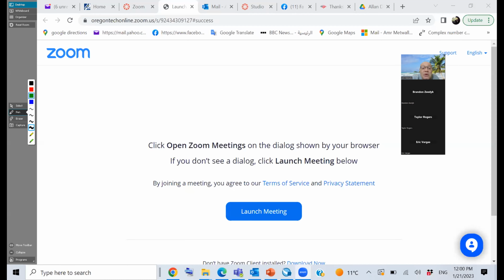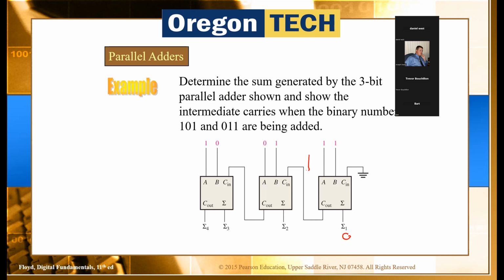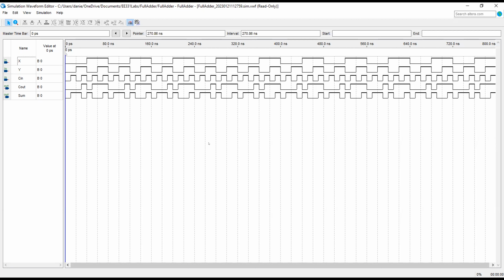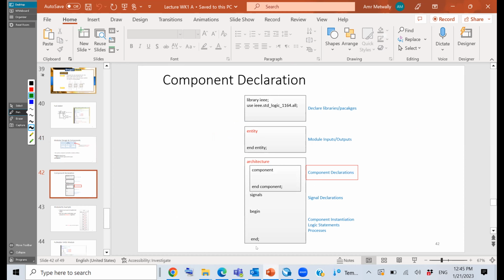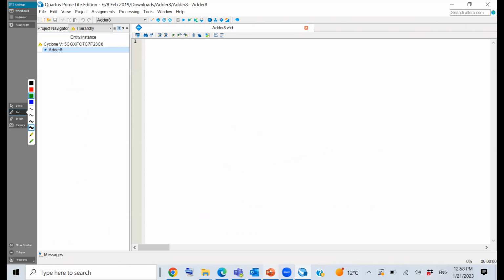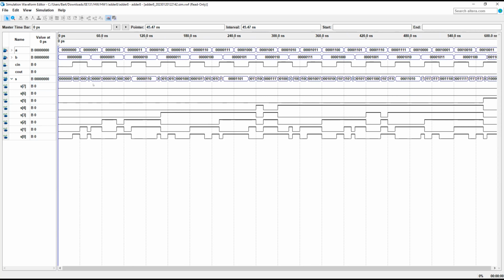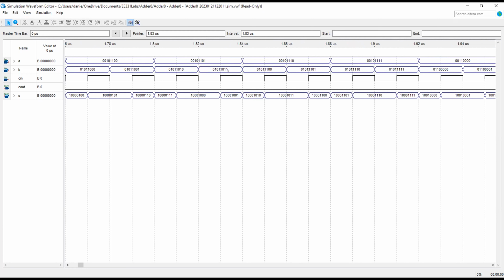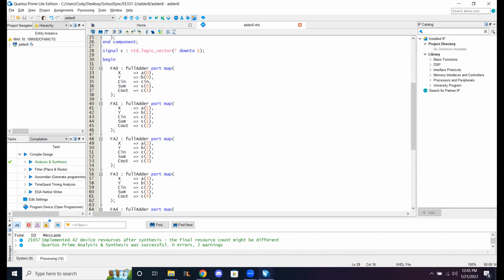2023-01-21 11.59.36 LAB EE331_01P_ Digital System Design w_HDL